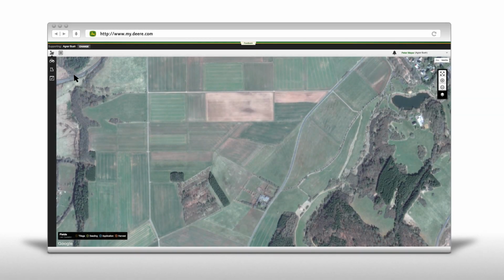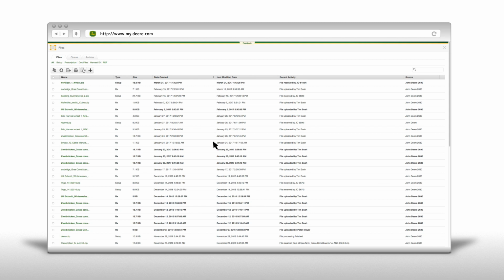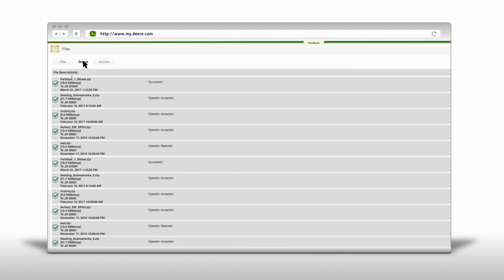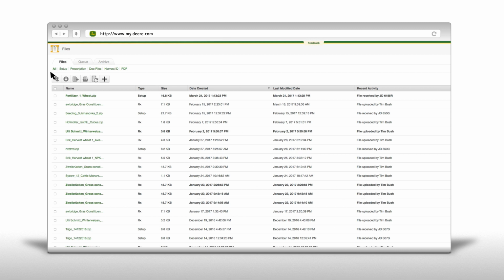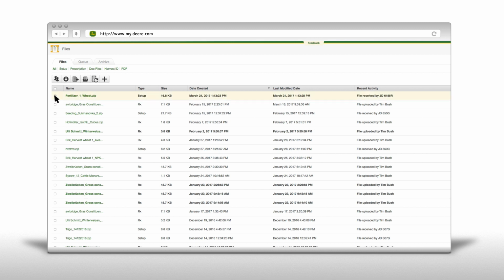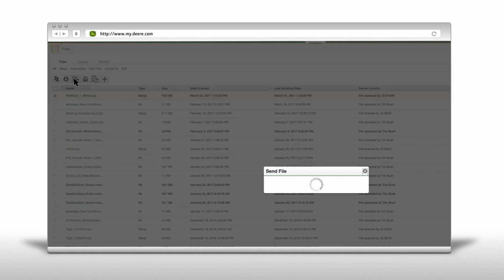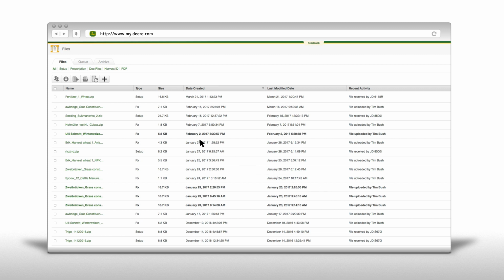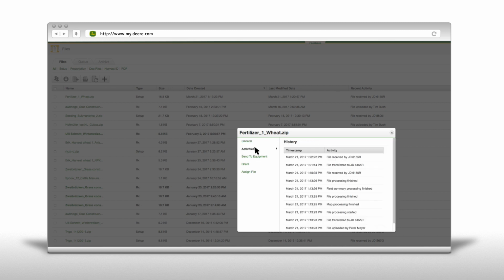Farol Ltd | John Deere Operations Center: How to send files